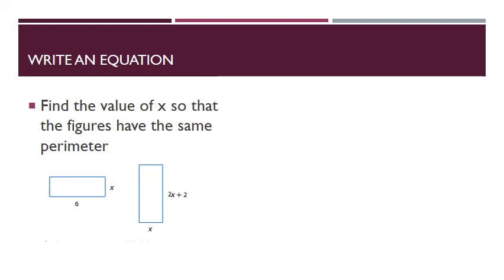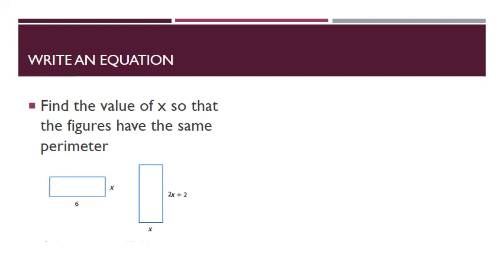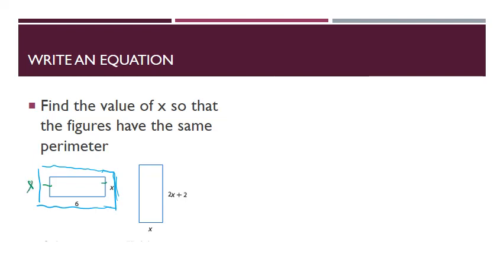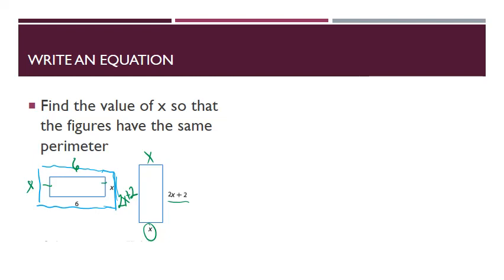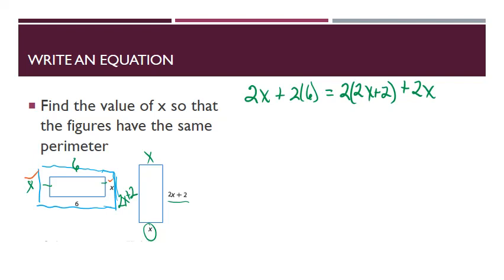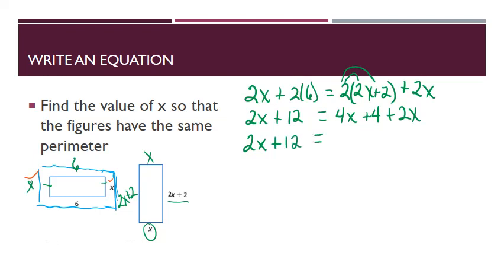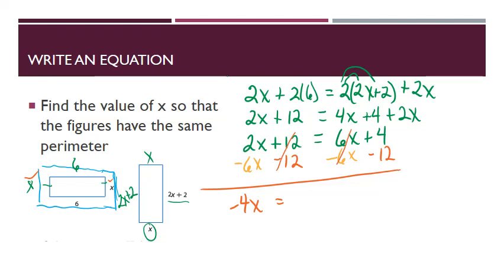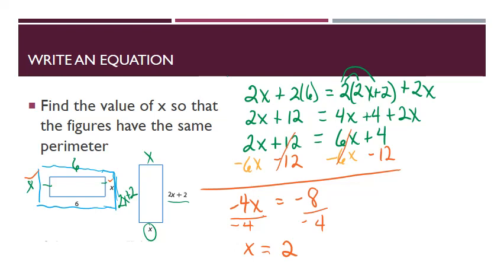Write an Equation